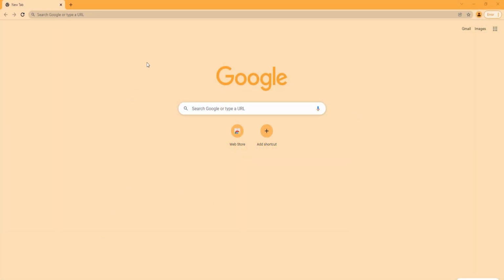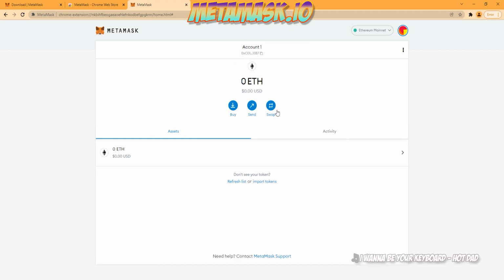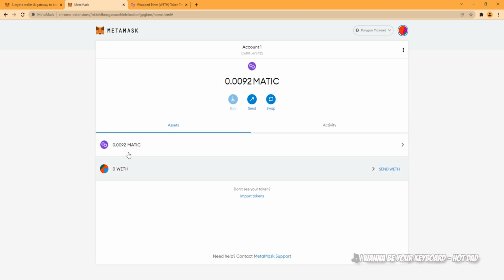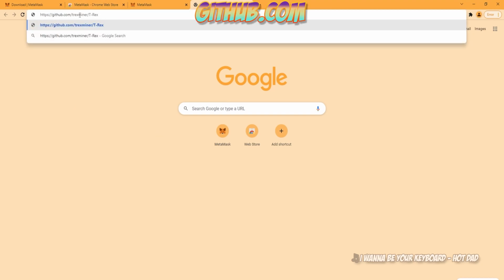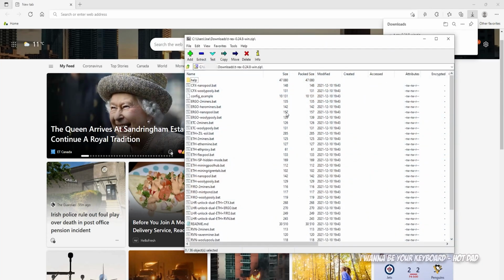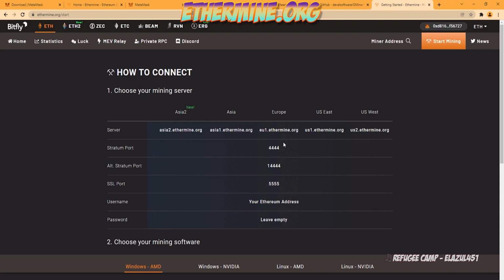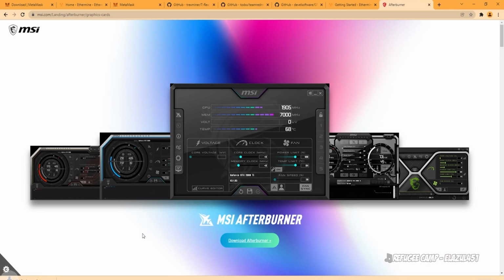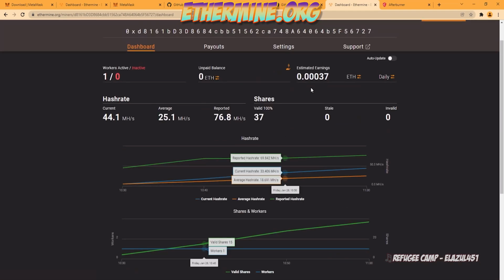Ethereum Mining 2022 Done Cheap, Easy, & Safe! | WINDOWS | ETHERMINE | POLYGON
I get asked *a lot* about how to start mining, and I wanted to drop something here for everyone who wants to start mining in 2022. It's never too late to (safely!) make some ETH off the GPU you already own (though I don't necessarily recommend buying a new one right now)!

Handy Links:

- Ethermine, the World's Premiere Mining Pool
- A Free Browser Based Gateway/Wallet

- Visit OC-Settings on Etheremine's Discord for a curated OC Settings List for dozens of GPU models